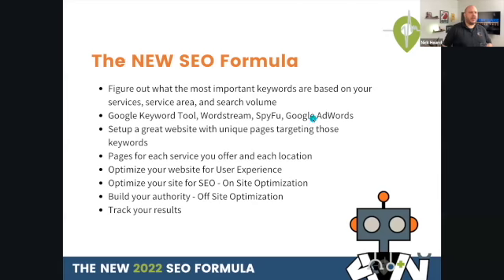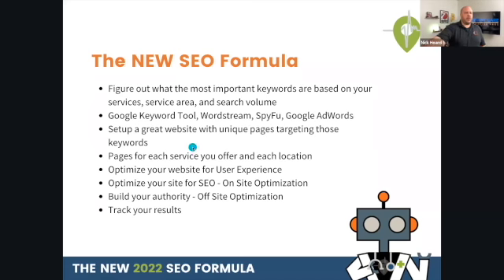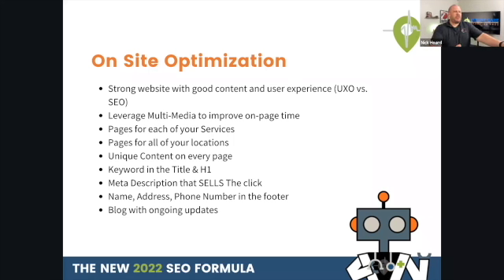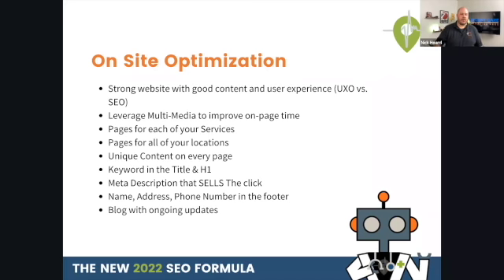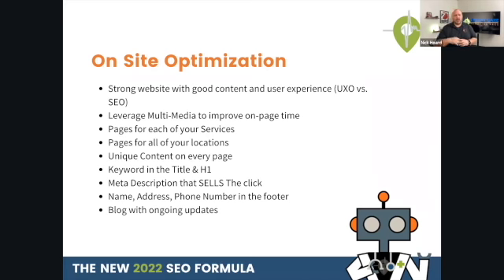Walk-Ins Welcome | Ep. 39: Finding and Implementing the Right Keywords for your Healthcare Practice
We're bringing you another clip from one of our previous webinars! For this week's episode, we're pulling a clip from our "The New 2022 SEO Formula" webinar that we hosted back at the beginning of the year. In this episode, Nick talks all about how to find the appropriate keywords to start ranking your services on Google, shares our favorite Keyword finder tools, and gives you some tips and tricks on how to actually implement those keywords onto your website so your clinic can begin ranking amongst your competition.

Have a question or a story we should feature as an episode?

Intro/Outro Music by Devin Smith